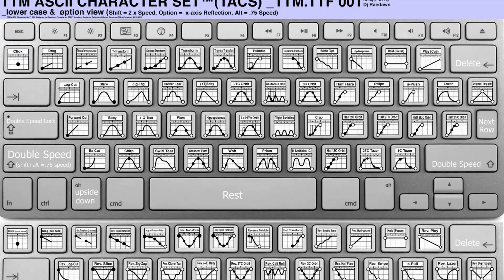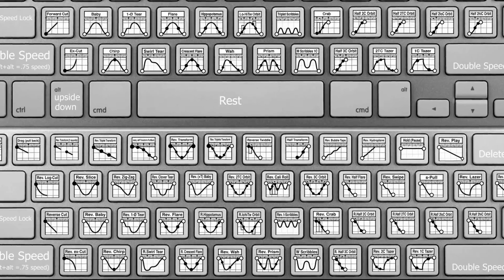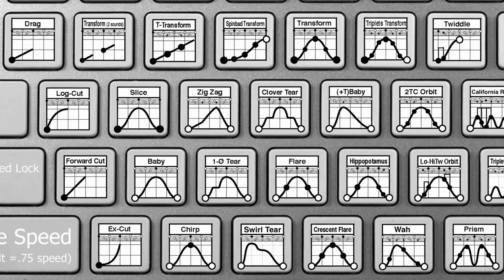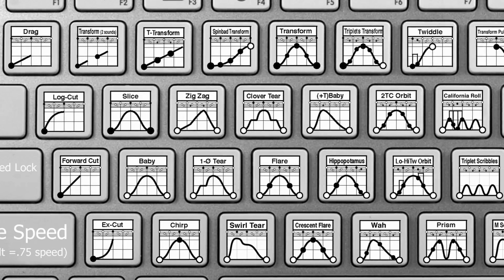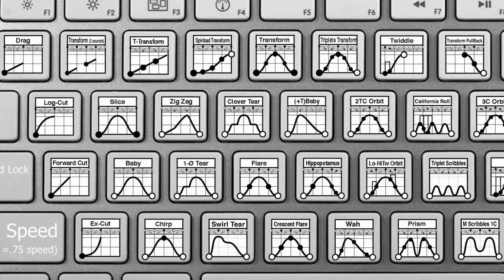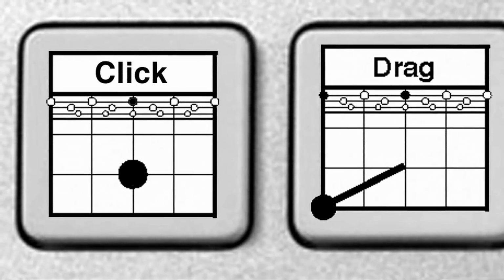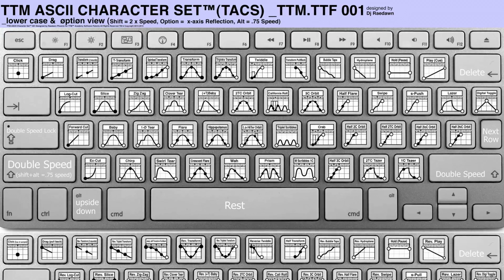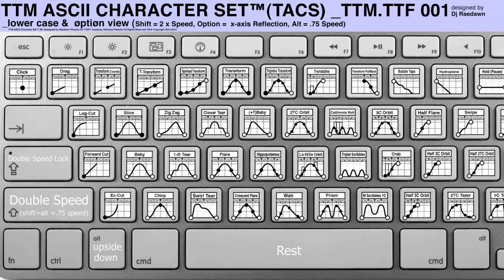TTM ASCII Character Set™ 001 :: Skratch Alphabet for Dj Composers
:: TTM ASCII Character Set™ (designed by Dj Raedawn) is an alphabet of equations that enables skratch composers with the ability to create a limitless number øƒ unique compositions using 4 different banks of skratch symbols. This font will work in any word processing and design app that uses the internationally standardized .TTF format. In this example we have the lowercase alphabet represented by a number of popular and key modular skratches from the Periodic Matrix of Skratches. The "upside down" versions øƒ the skratch equations seen at the bottom of the screen can be accessed by holding down the "option" key. In mathematics we call this an x-axis reflection. When Holding down the Shift key, most of the skratches from the lower case set will double their speed becoming "Upper Case" higher pitched versions øf the of the skratch. This "double speed" effect can help dj's create intricate combo patterns. When Holding down shift and option at the same time, also known as "alt", the length of the skraches will reduce to .75% of the original lower case length which gives skratch composers the abilty to use different time signatures and Polyrhythms. In addition, the first 4 diagonal columns are arranged by 4 sounds that have the same number of syllables. So Drags, Log Cuts, Forwards and Ex-Cuts all have 1 sound while Chirps baby's, Slices and 8th note transforms all make 2 sounds. Column 3 characters make 3 sounds starting with the Triplet Transfrom, the Zig-Zag, 1-Ø Tear and the Swirl Tear. Column 4 presents four 4 syllable skratches such as the DJ Spinbad original Transform, the Clover Tear, the Flare (scratch) and the Crescent Flare. The Hippo and the Wah both make 5 sounds in the next column while the Triplets Transfrom, the 2TC Orbit, the Twiddle Orbit and the Prism in column 6 create 6 sounds. From these comparisons, one can see that its much easier on the crosfader wrist to create 6 sounds using a 2 Click Orbit as opposed to rapid transforming. Some of your favorite skratches may be missing from this set due to the fact that they can be recreated using modular skratch characters. So a "Boomerang" skratch, for instance, can be recreated using a slice, 2 chirps and a Click. The Kerning , which is the space between characters, can be adjusted in most applications so that the nodes of the skratches can be overlapped into combos. When a black click overlaps an openfader symbol, the white center of the open fader symbol will no longer be seen ultimately making it a click. So adding a Click to the start and end øƒ Scribbles can turn it into a "Drill Skratch". Military skraches made famous by Grandmixer DST can be created by joining slices, stabs (high pitched cuts) and baby skratches. When Holding down option, both click and pause characters switch from being at the base of the skratch line to the Top of it. So if the kerning is set to overlapp, one could create a square flare or butterfly by starting with a click then a reverse baby and so on.

ƒor the ƒuture ::::::
::There will be future versions of the TTM font set that will be taylored to various types of skratching including Faderless skratching, Advanced Skratching, drum skratching, Beat juggling and more. We'll be releasing the TTM Keyboard Skin cover for these sets in the future as well as a touch screen executable version (as a warm up for the much larger executable PMØS). The upcoming executable audio program with the TTM ASCII Character Set interface will also have an Ableton live ".als" version of this that can also create realtime keyboard skratches. We'll keep you posted.

TTM ASCII Character Set™ 001

:: lecture by Dj Raedawn ::